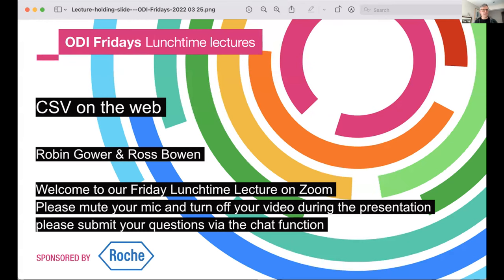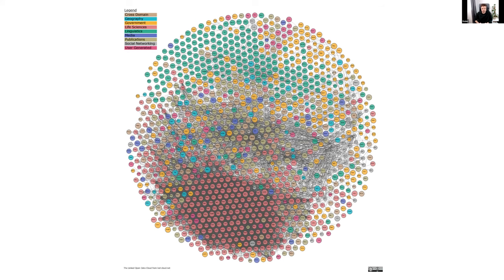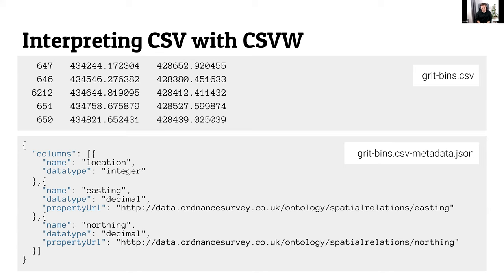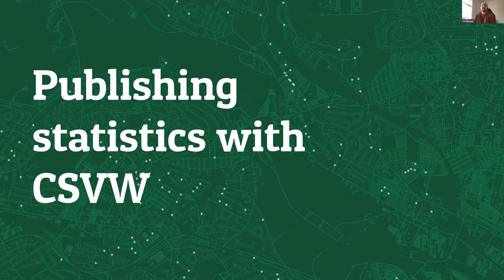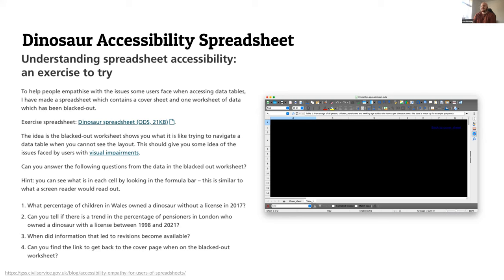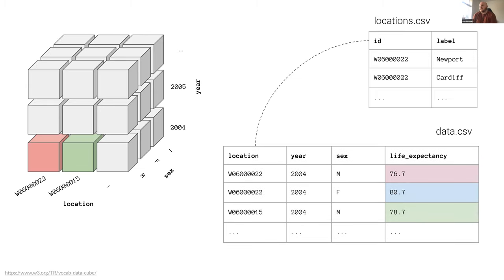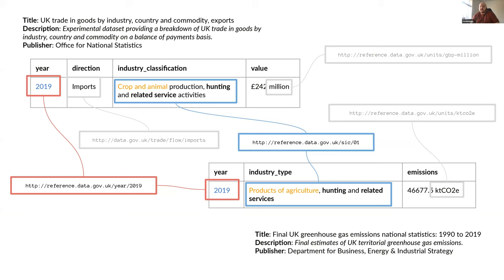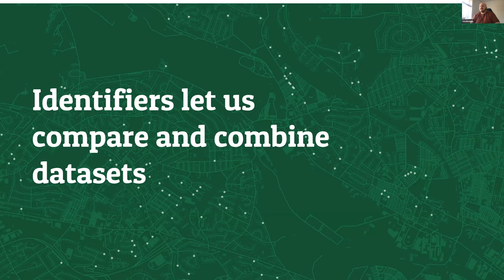ODI Fridays: CSV on the web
CSVW is a standard for describing and clarifying the content of CSV tables. In this talk you’ll learn how CSVW can make working with CSV easier and connect you to a web of linked-data.

The humble CSV format is a popular way of publishing open data, and with good reason. It’s easy to create and edit, non-proprietary and machine-readable. It isn’t particularly standardised however and you’ll usually need to do some work to interpret the contents correctly.

The CSVW standard helps to solve these problems letting you focus on using the data. It also lets us interpret data in a global context by connecting tables together into a web of linked-data.

Robin Gower
Robin dreams of a day when data scientists can focus on analysis instead of spending their time preparing data!

To this end, he works as a Data Designer at Swirrl helping publishers to express their datasets with linked-data. He draws on 15 years experience consulting as an economist and statistician for the UK public and social sectors.

Robin a founding member of Open Data Manchester and wrote and maintains several open source software libraries.

He now lives with his family in Berlin, tinkering with electronics and brewing English ale.

Ross Bowen
Ross is all too familiar with wrangling data out of spreadsheets with his favourite programming language, R.

As a statistician who’s worked across several government departments, he is now revolutionising data publishing at the ONS as part of the Integrated Data Programme.

When Ross discovered the world of linked-data, he was immediately excited for its potential in helping people better explore and understand statistics.

At home in Bridgend you’ll often find him practising the piano or pretending to be a superstar DJ.